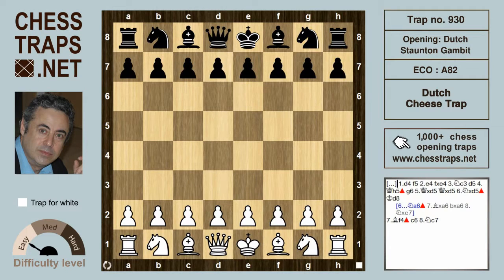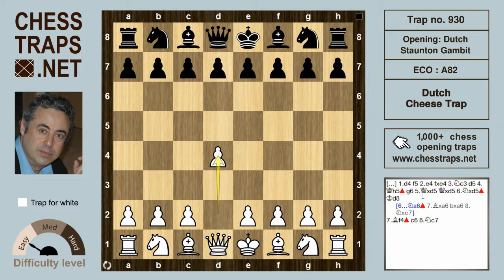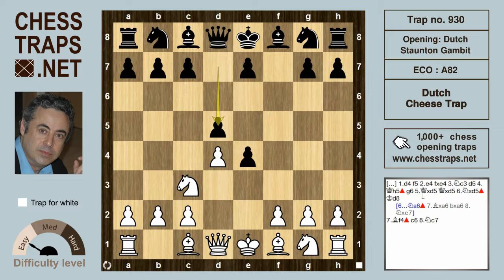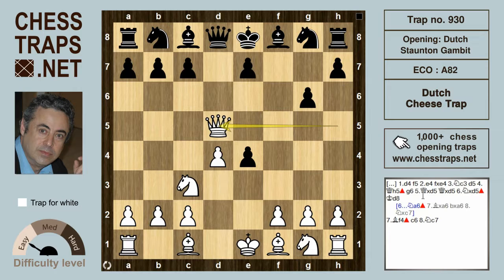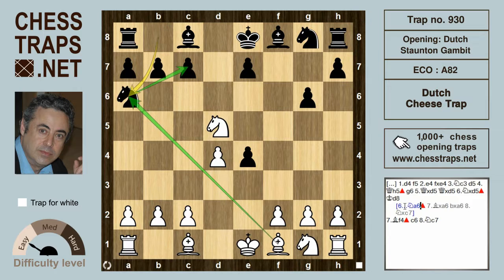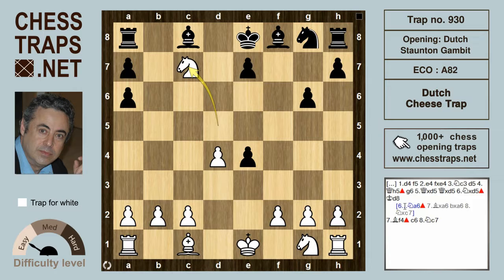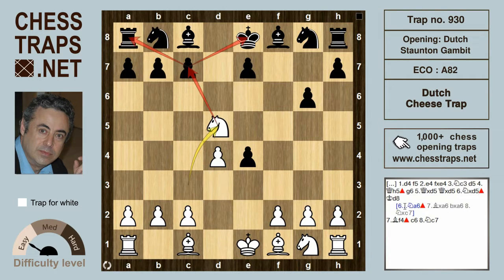0930 Dutch Staunton Gambit Dutch (Swiss) Cheese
1.d4 f5 2.e4 fxe4 3.Nc3 d5 4.Qh5+ g6 5.Qxd5 Qxd5 6.Nxd5 Kd8 7.Bf4